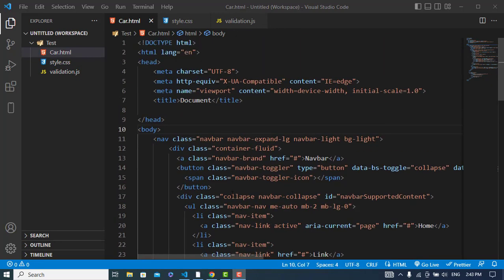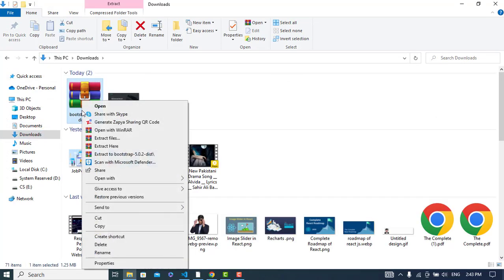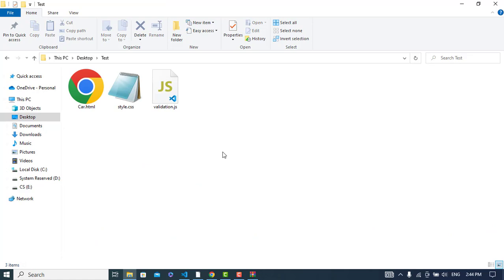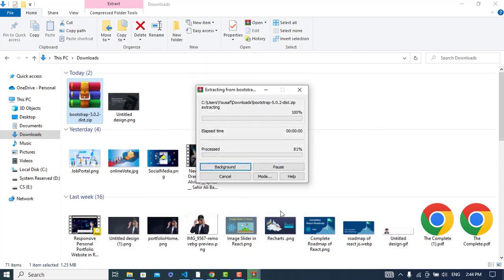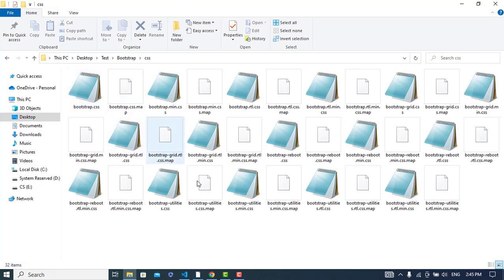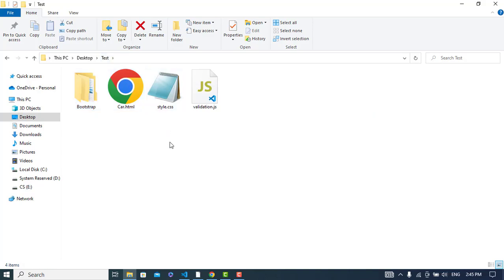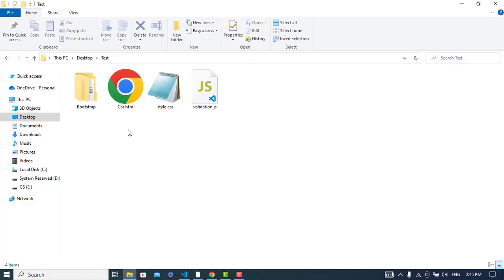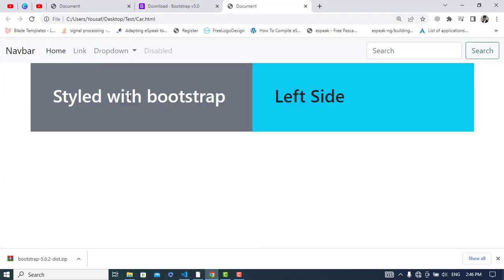How to Use Bootstrap 5 Offline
Are you looking for a simple way to develop responsive websites and web applications offline? Look no further! In this video, I'll show you the most effective way to use Bootstrap 5 and its components without even needing an internet connection. I'll also provide you with tips on how to customize the look of your website and save time. Discover the power of Bootstrap 5 today!